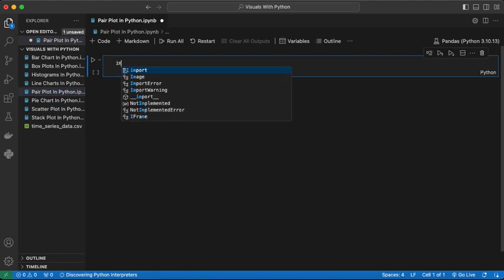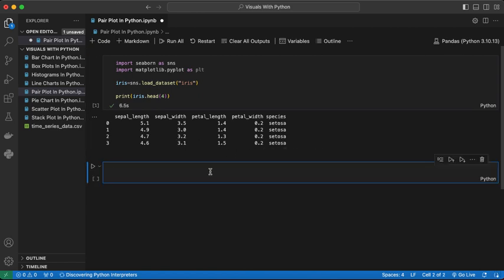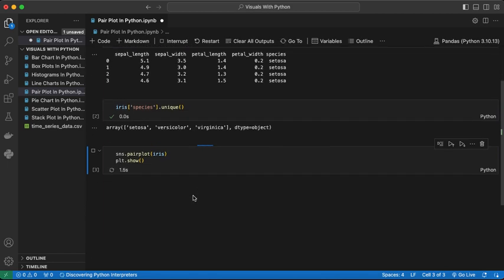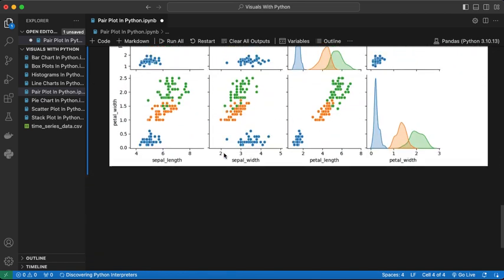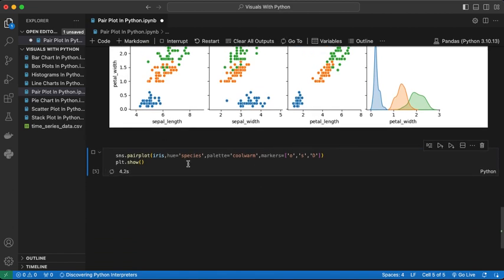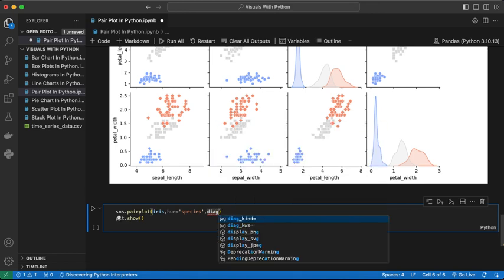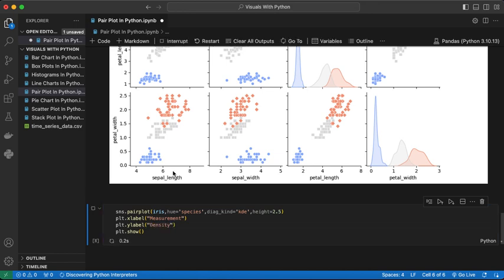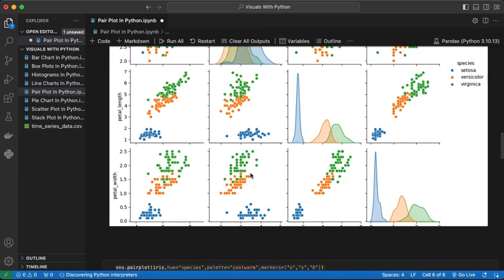Python Pair Plot